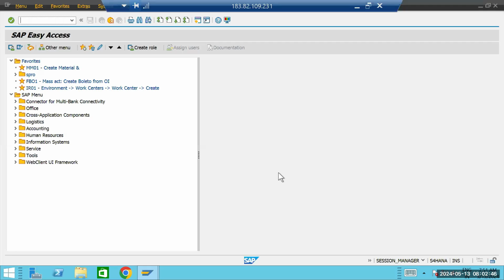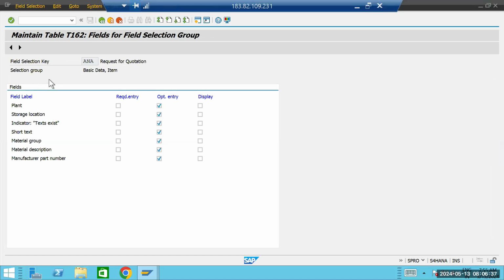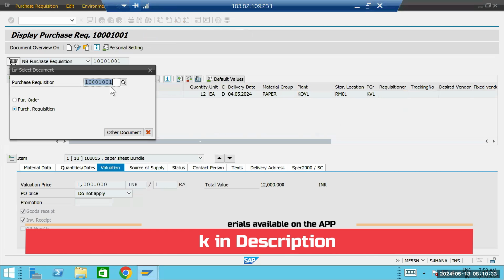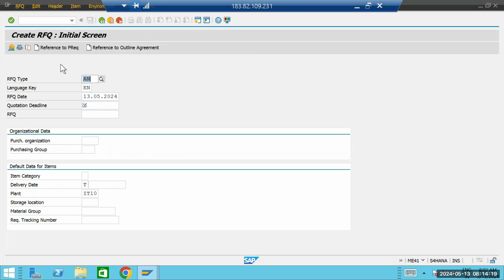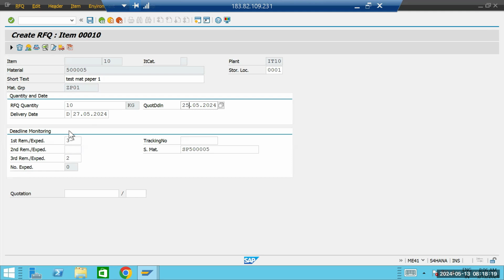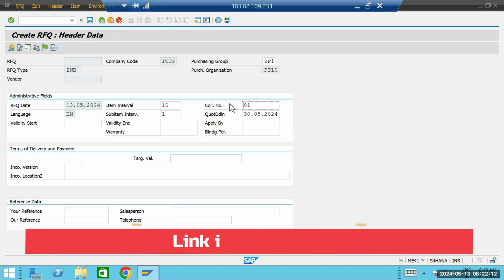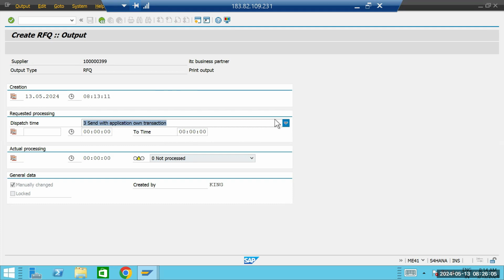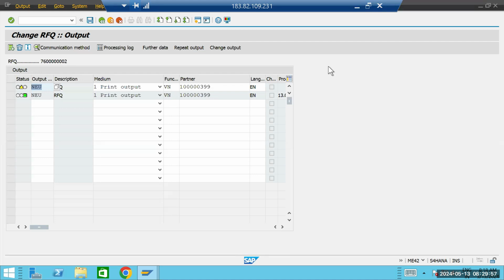SAP FOR BEGINNERS CHANNEL S4HANA TRAINING|| SAP S4 HANA MM FULL COURSE|| CLASS NO-34|| RFQ in s4hana